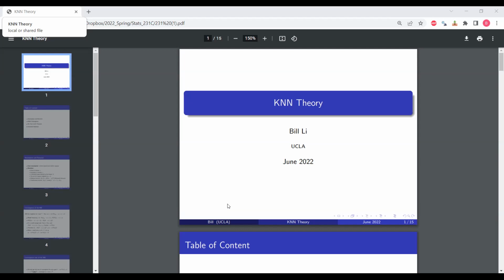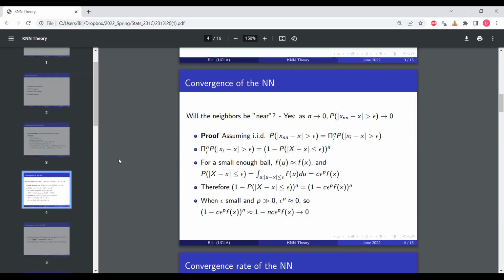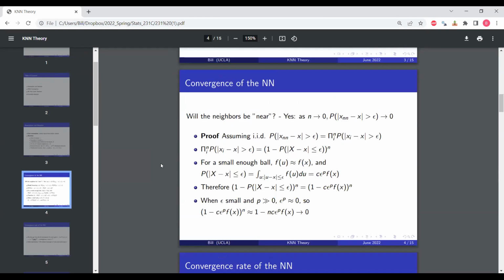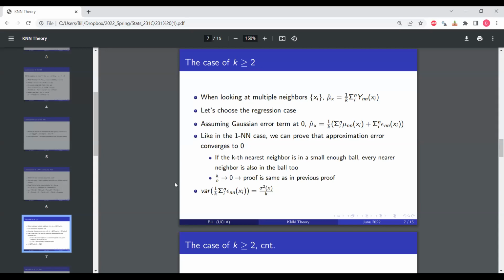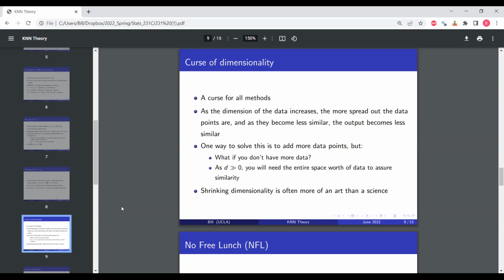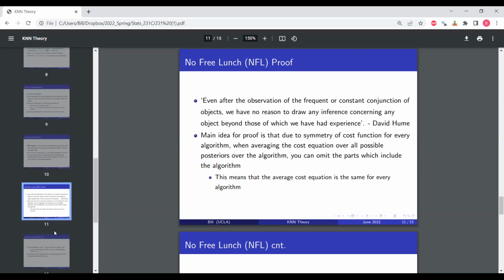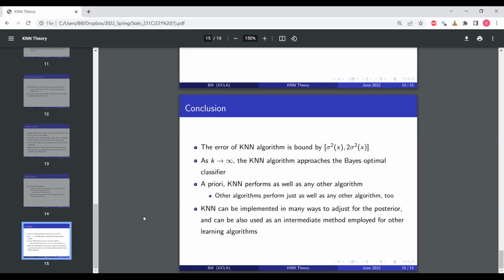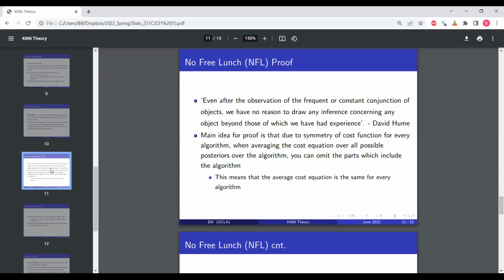K-Nearest Neighbors Theory by Bill Li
STATS 231C -- Theories of Machine Learning -- Spring 2022 -- Presentation
K-Nearest Neighbors